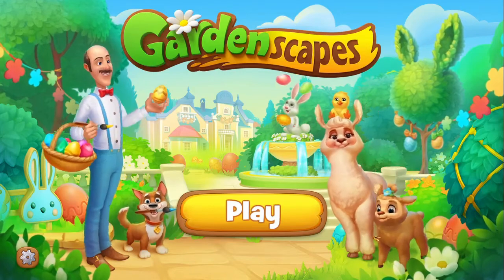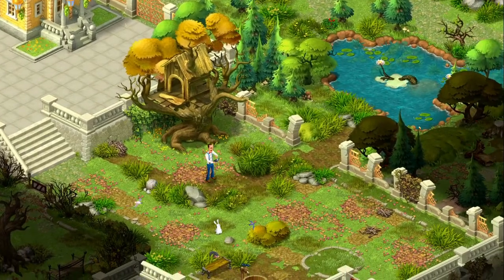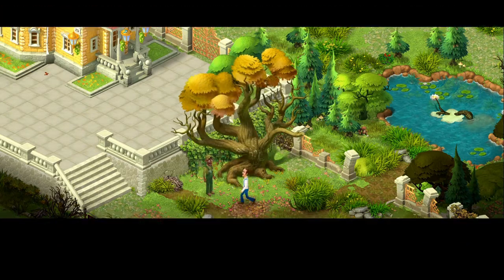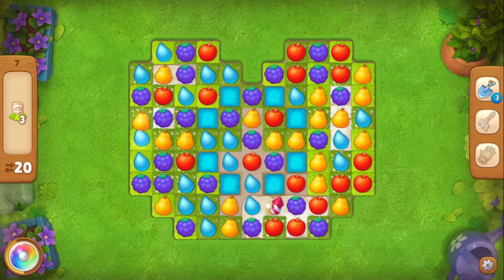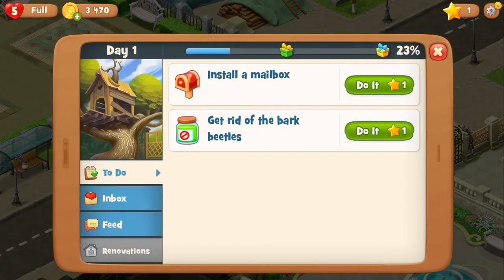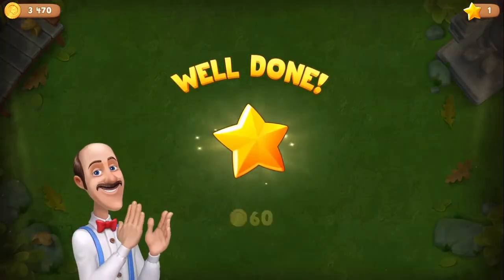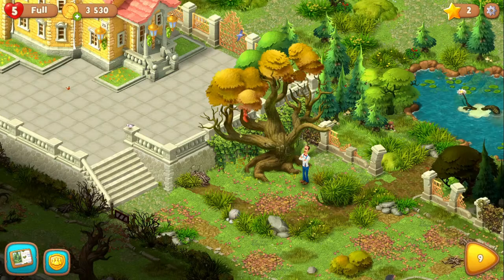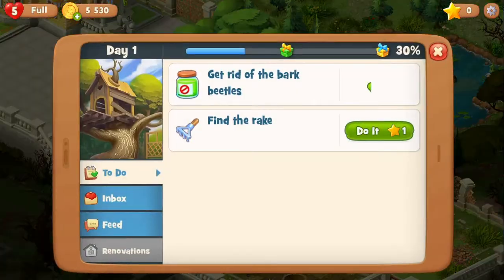Attempting a British Accent | Gardenscapes: Ep. 3 (Levels 7-9)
In this episode I attempt to pull off a British accent that I thought sounded like Austin. (I failed miserably. :P) We passes a few more levels as well.

We're super pumped to see how well the channel is thriving so far. More videos are coming soon. If you have any tips, comments or a game suggestion, please leave one down below. We love hearing from you!